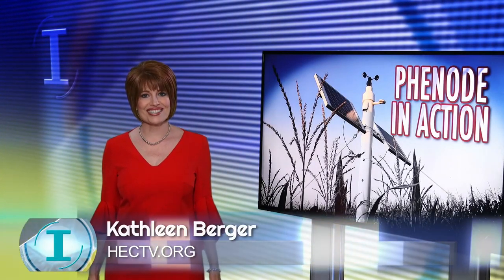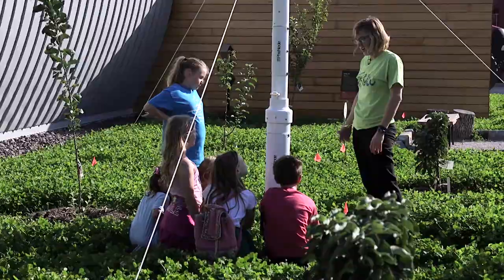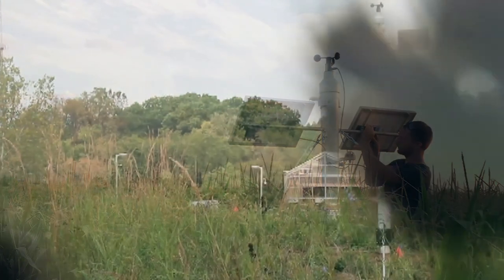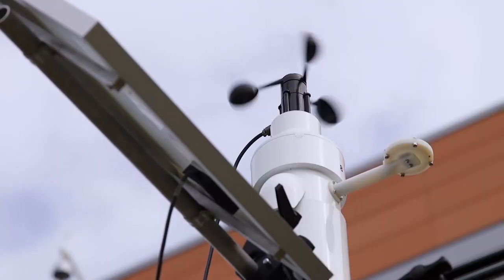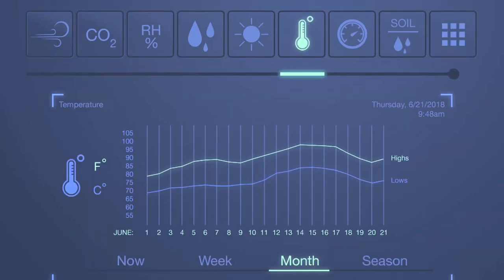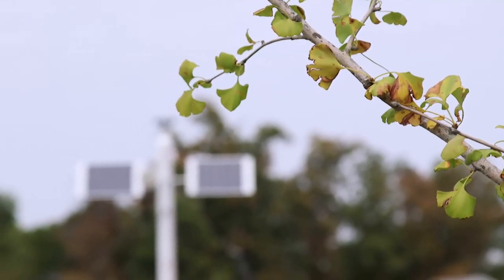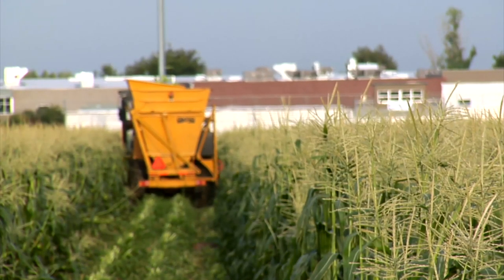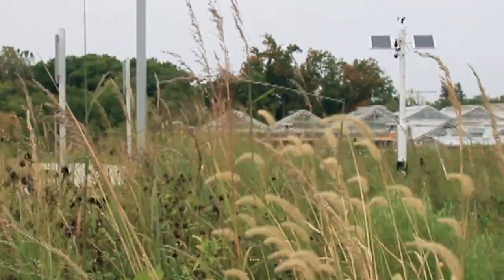New Smart Crop-Monitoring Platform Alerts Farmers & Growers About Their Crops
Researchers at the Donald Danforth Plant Science Center have created a crop phenotyping station called the PheNode. The plant scientists have formed a startup company, Agrela Ecosystems, to launch their technology. The customizable system is a ‘smart’, farm-ready, solar-powered environmental sensor and phenotyping station for crops. Its modular sensors and cameras take real-time measurements of temperature, humidity, carbon dioxide, rainfall, air quality, wind speed, light quantity and quality, soil moisture, soil temperature, pH and nutrient composition. The data is managed through the company's app! The PheNode sends real-time data to the user's cell phone or tablet. The PheNode is part of the Saint Louis Science Center's GROW Exhibit.

Kathleen Berger
Executive Producer, INNOVATIONS